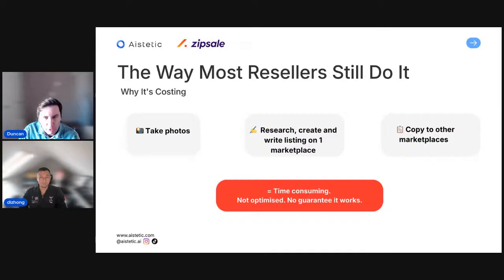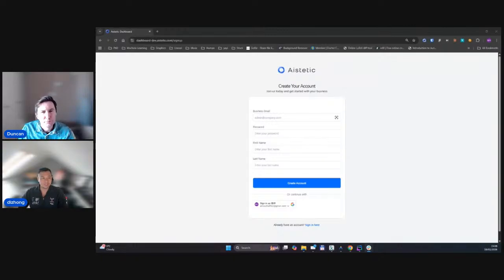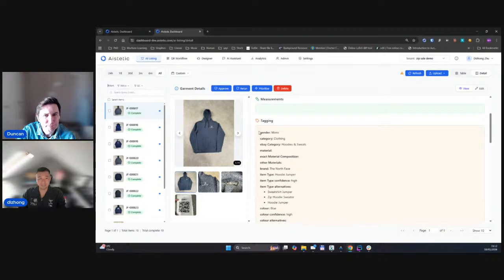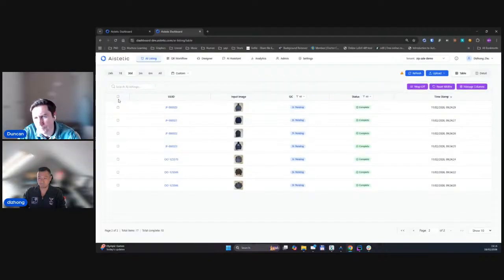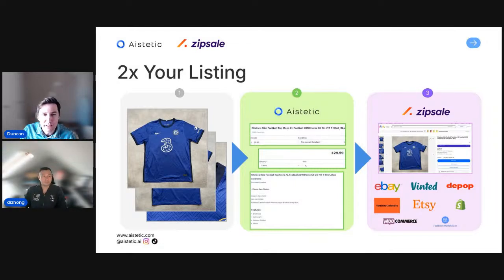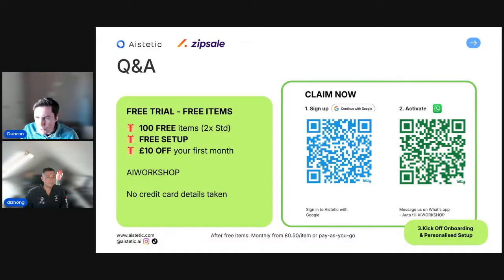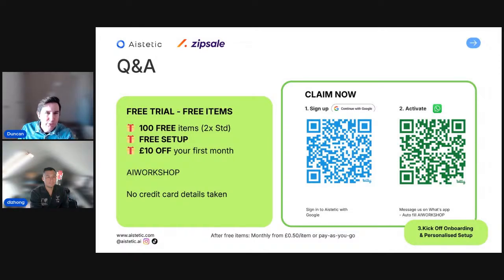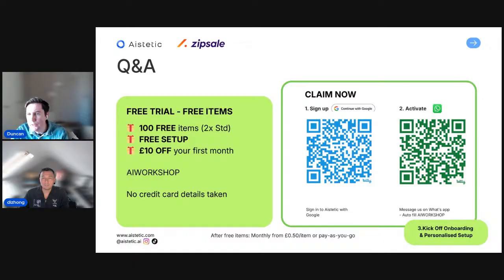Create Listings in Minutes: Aistetic × Zipsale Live Demo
Listing creation shouldn’t slow down your reselling business.

In this free live workshop, we’ll show how Zipsale sellers can go from product photos to ready-to-sell listings in minutes by combining Aistetic with their existing Zipsale workflow — no process changes required.

You’ll see a real-time demo, practical examples, and how this partnership helps resellers save hours every month.

🎁 Exclusive Zipsale Partner Offer (shared during the session):
Zipsale attendees will receive:

100 items free to start with Aistetic
£10 off their first Aistetic credit or subscription month
That’s 2× the standard trial, available exclusively for Zipsale users.

⏰ Time: 3:00 PM (UK time)